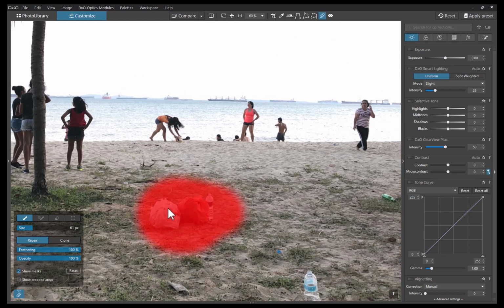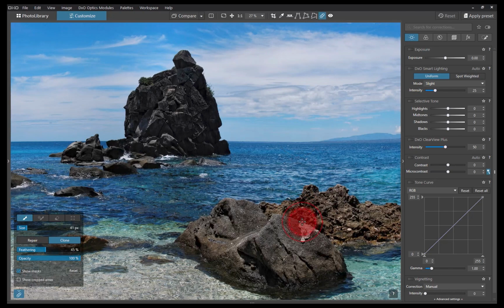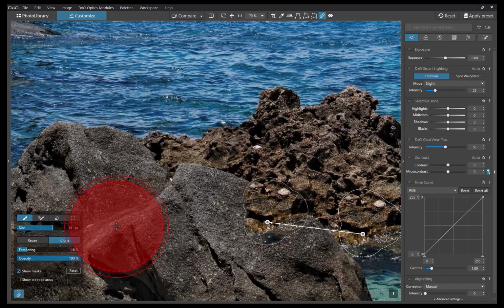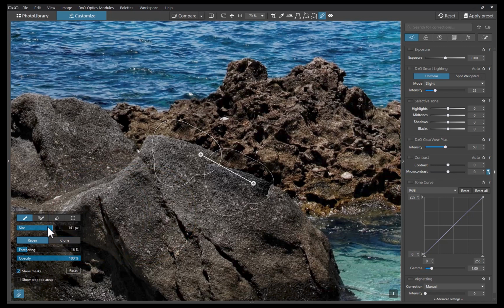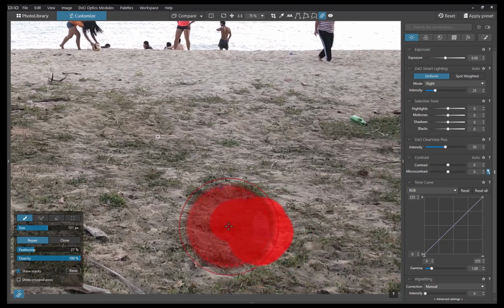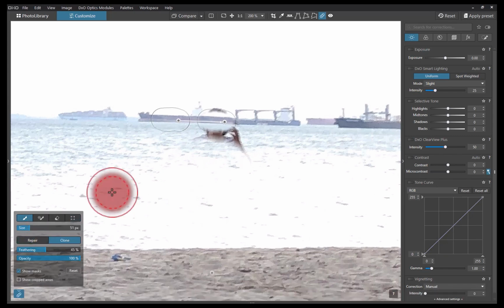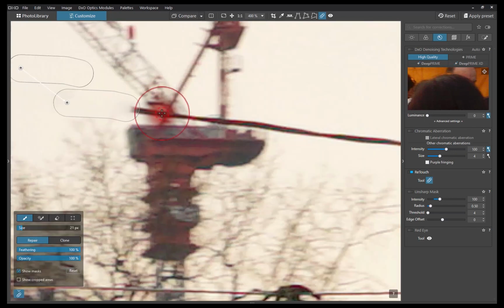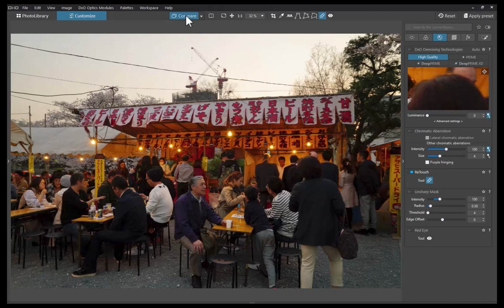DXO PHOTOLAB 7: 5 RETOUCH TOOL TIPS FOR REMOVING UNWANTED OBJECTS PRECISELY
In this video we explore DXO Photolab 7's powerful retouch tool to help you naturally and precisely remove unwanted distractions and make your photos shine as we run through 5 tips to let you get the most out of the tool!

🆕 Offer is for new customers only — if you already have an account, try using a different email to qualify.